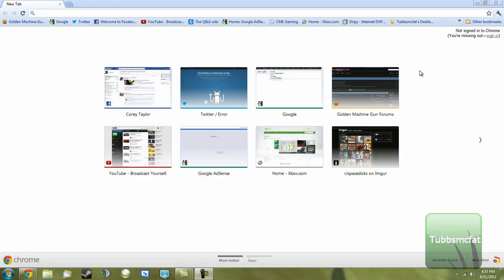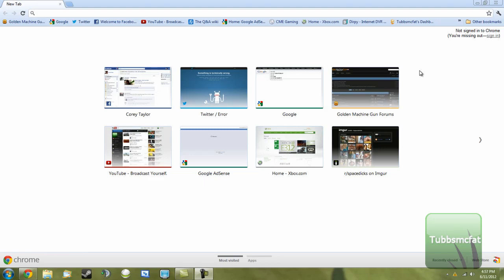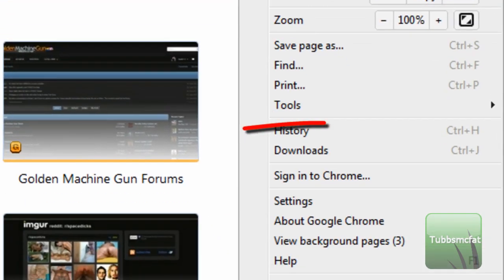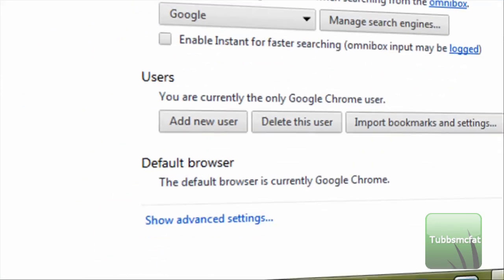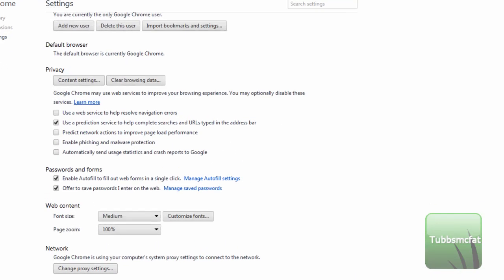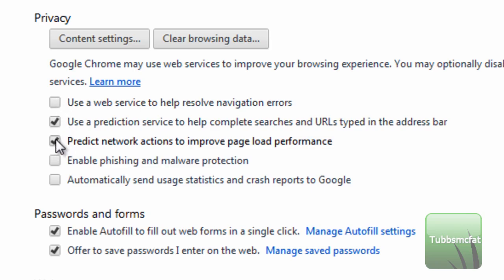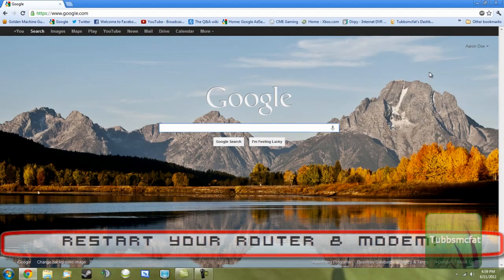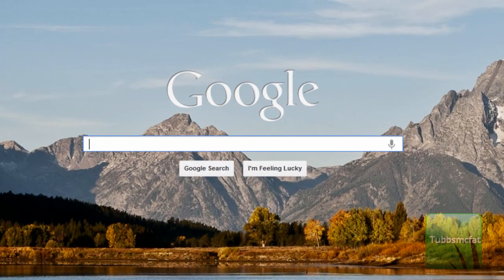Tutorial Tuesday - How to fix "Oops, Google Chrome could not find" error (Update Video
We have all been victims of the annoying "Oops! Google Chrome could not find" error. I found a way to get past it. So if this doesn't work for you, sorry.